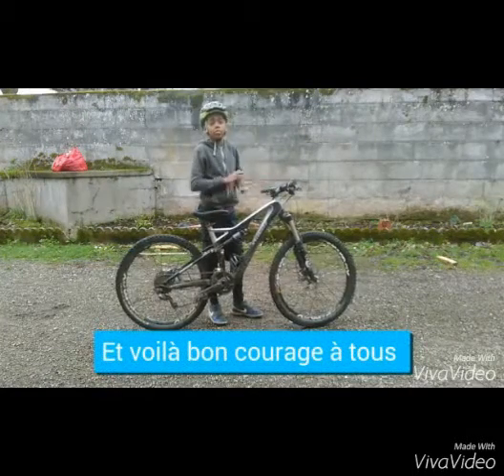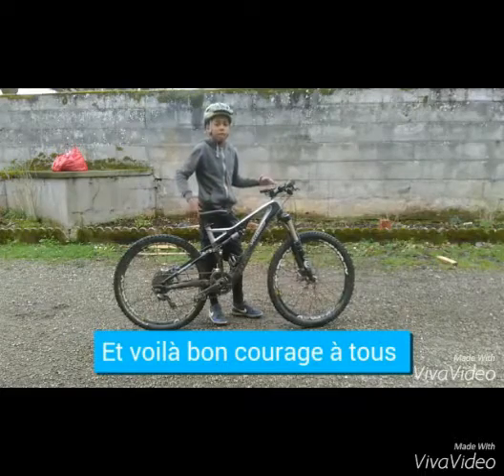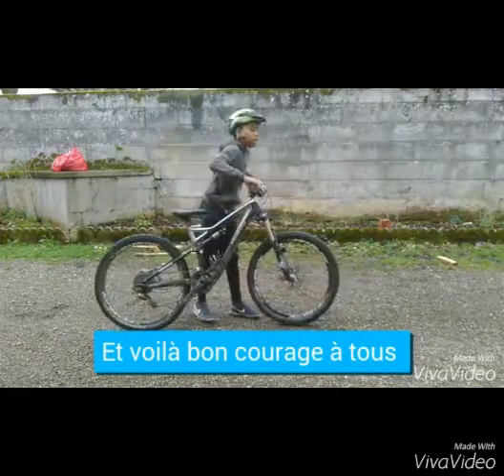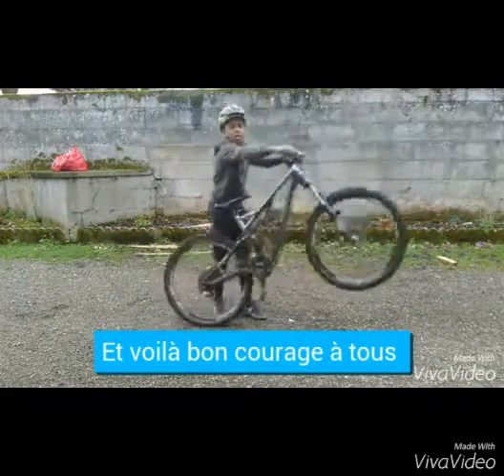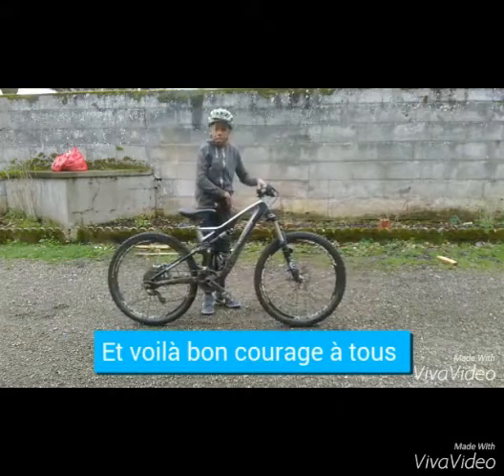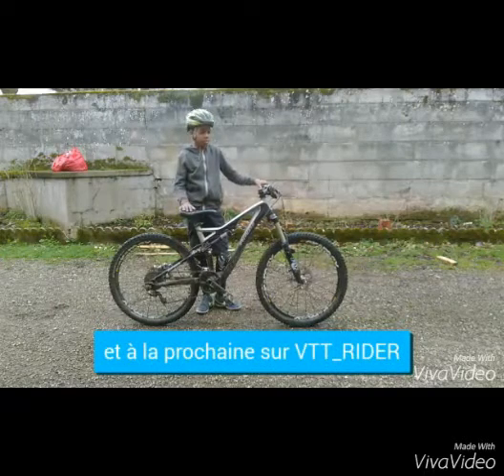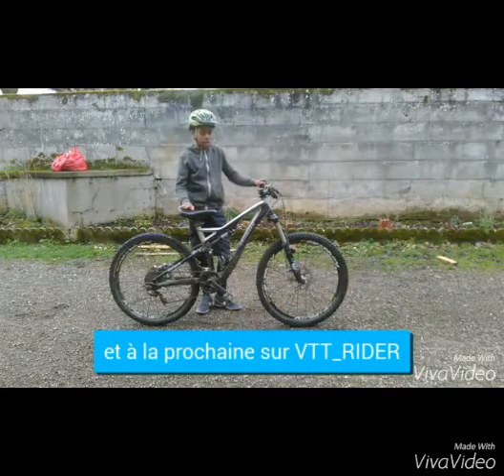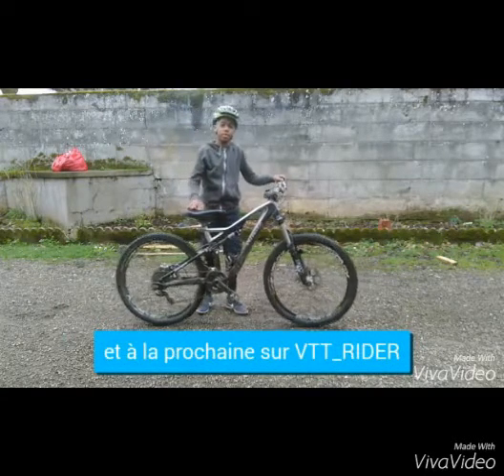TUTO|Comment faire un pédale up en vtt